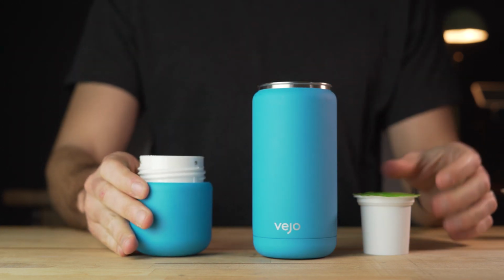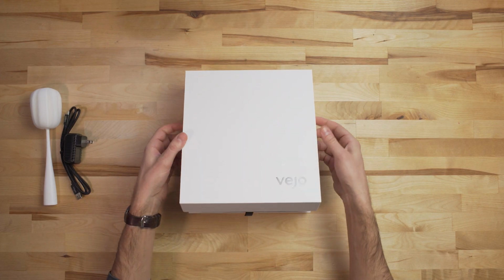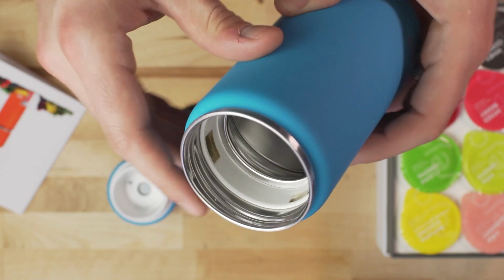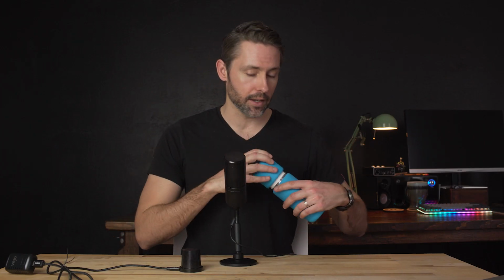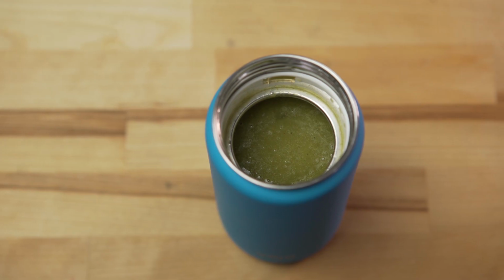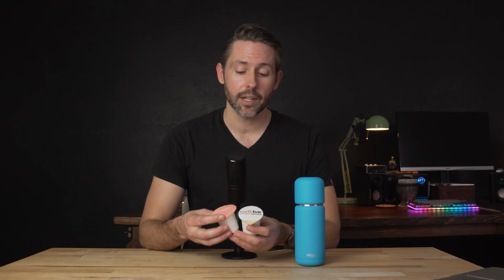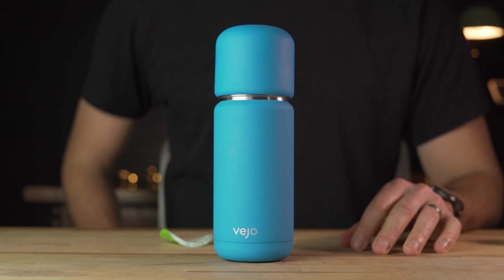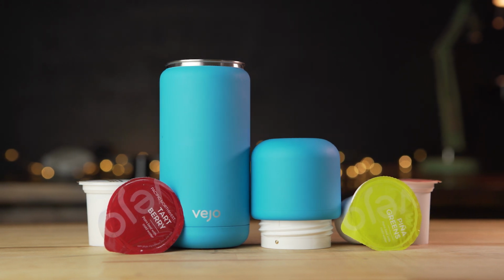Vejo Blender Review: Portable pod-based smart blender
In a first of its kind, the Vejo Blender is a portable, pod-based smart blender that makes it very easy to get a nutitious drink on the go.